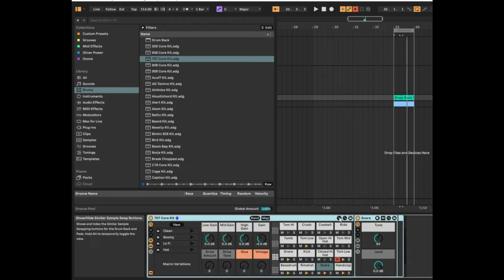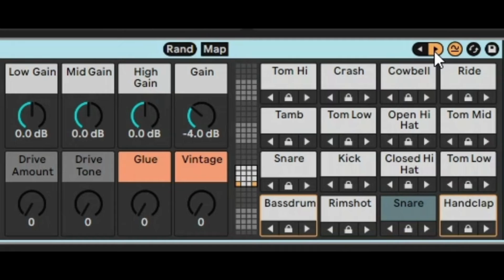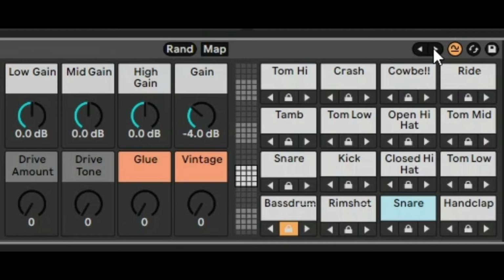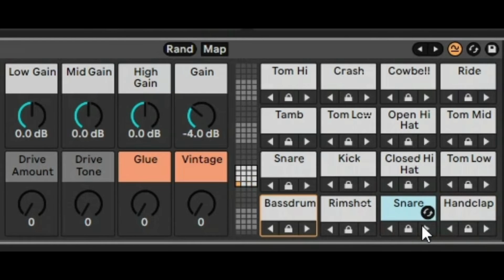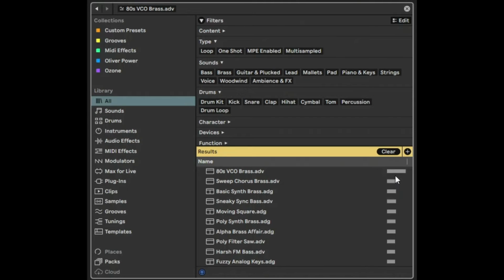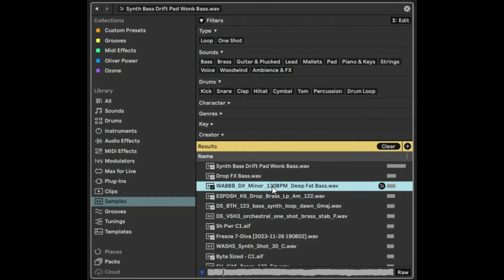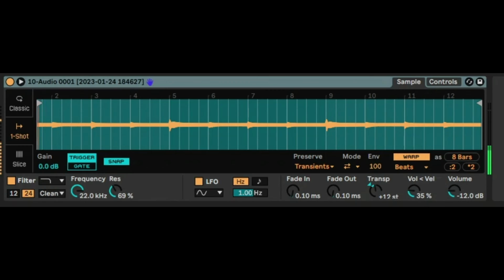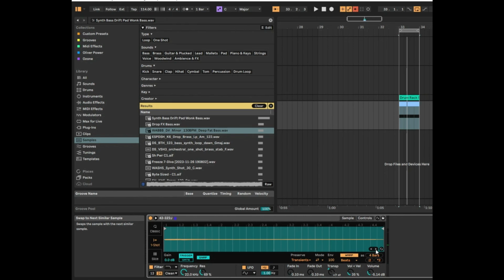Ableton Live - Similarity Search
0:00 similarity search for drum rack
1:58 similarity search for samples in your library
3:07 similarity search for samples in a simpler

My name is Vince D and in this video I go over how to use the new similarity search from Ableton Live 12, its a cool idea which speeds up workflow.

0:00 similarity search for drum rack
1:58 similarity search for samples in your library
3:07 similarity search for samples in a simpler